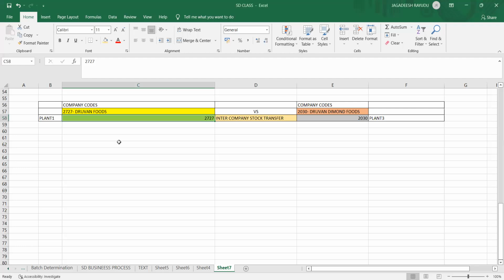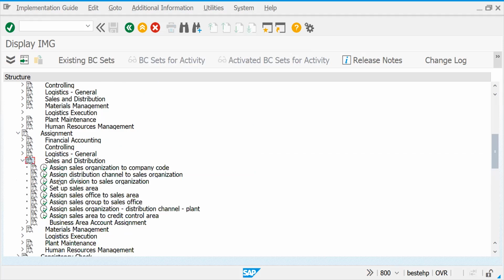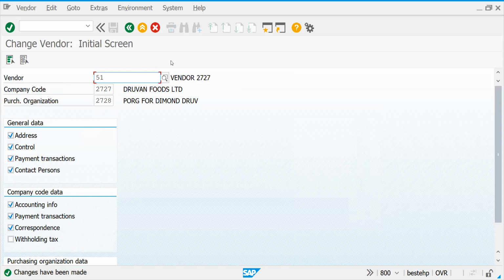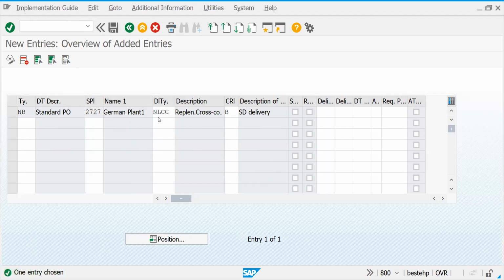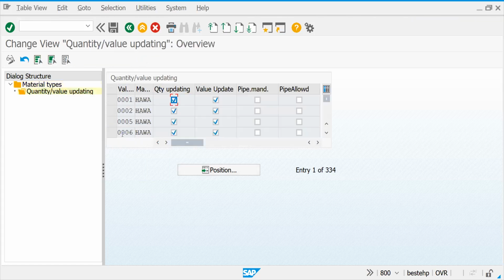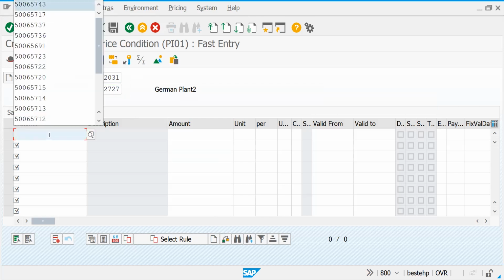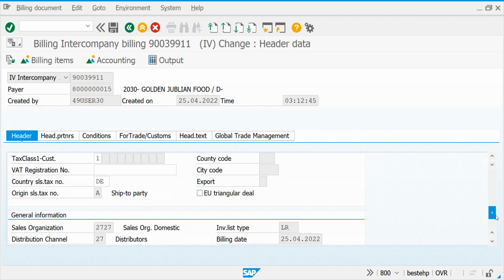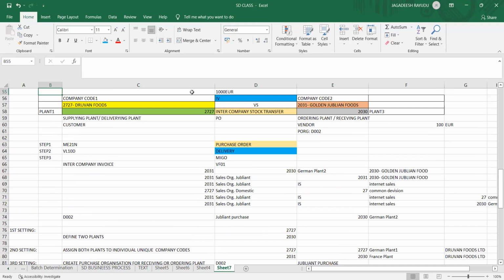SAP SD: COMPLETE CONCEPT OF INTER COMPANY STOCK TRANSFER SD MM INTEGRATION SCENARIO